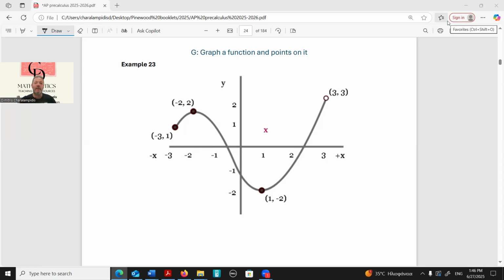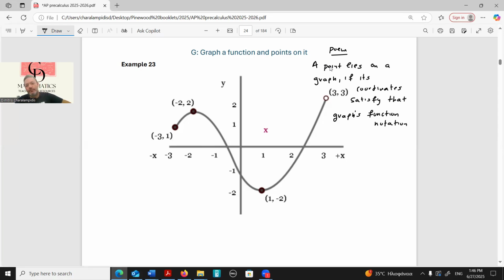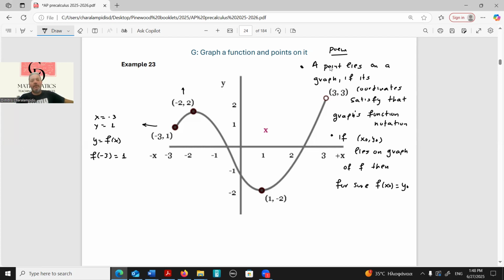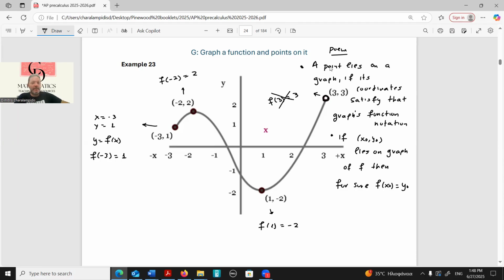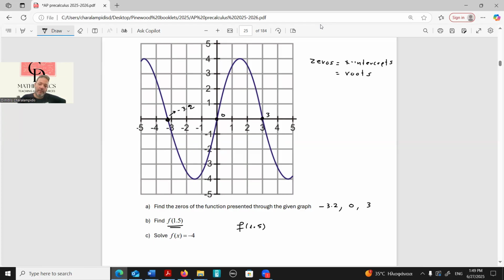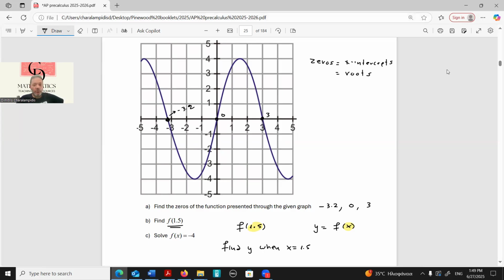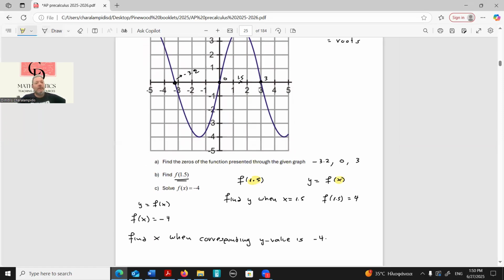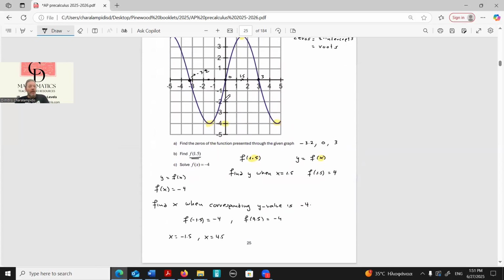011 U1 Points on the graph of a function